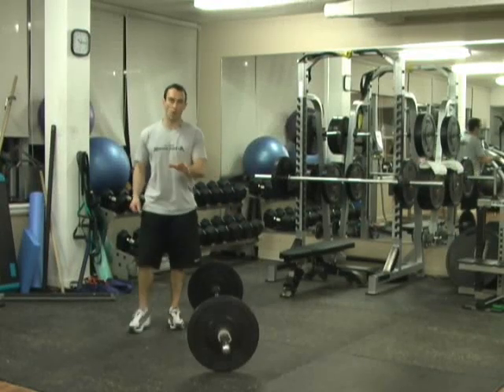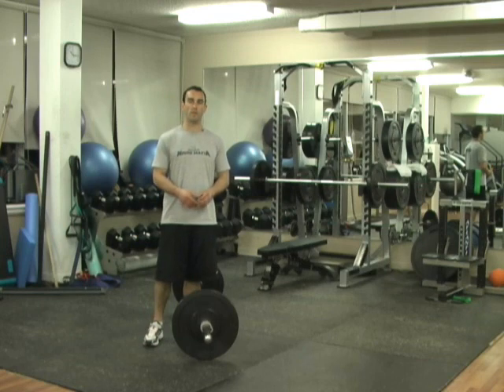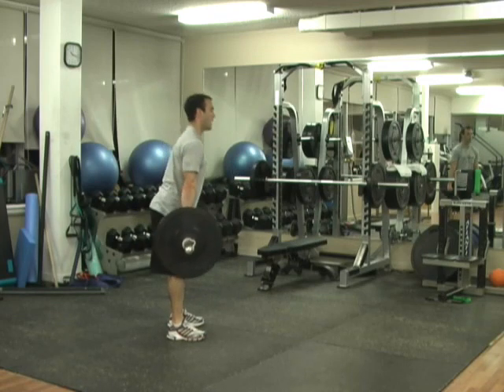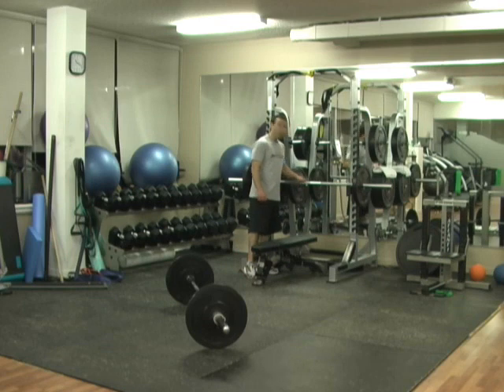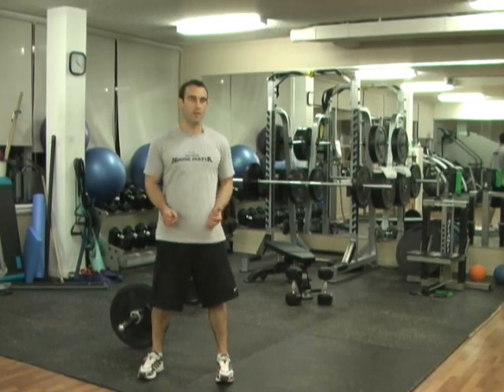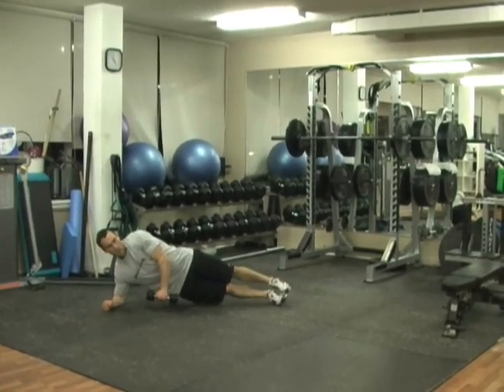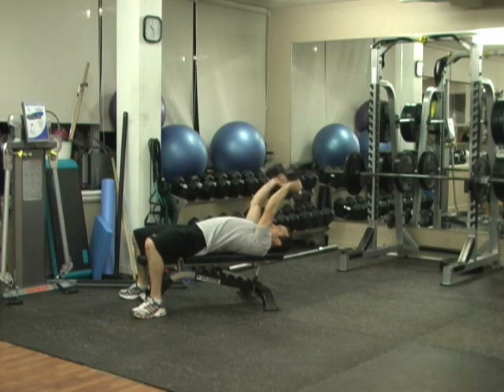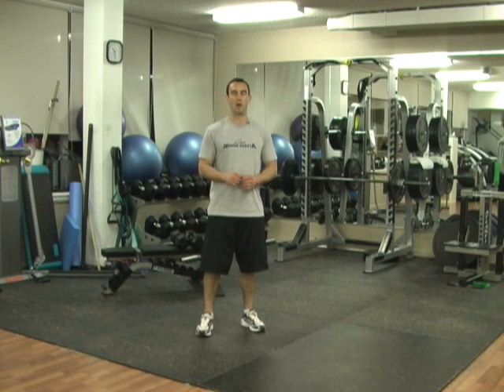TT Addiction Workout A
CLICK HERE FOR A FREE WORKOUT!
Visit Turbulence Training to get your FREE sample fat burning workout. Click
here to get started:
And to get access to the #1 weight loss secret of social support and to ask
Craig Ballantyne your weight loss questions, visit the Turbulence Training